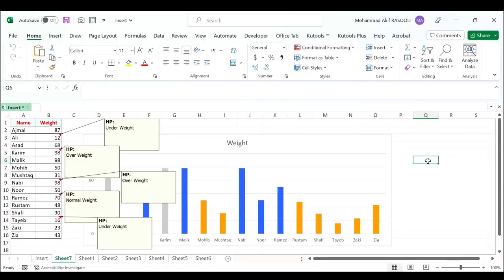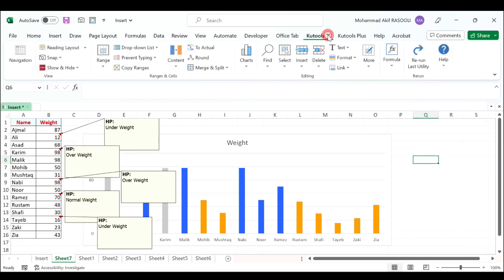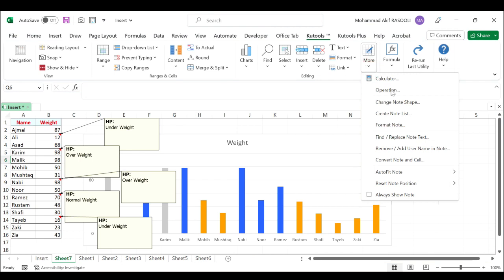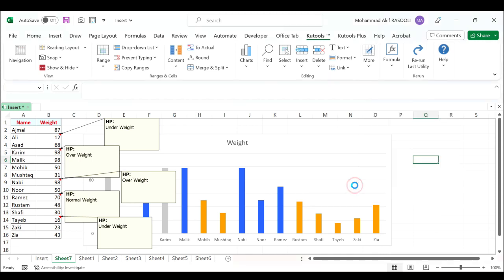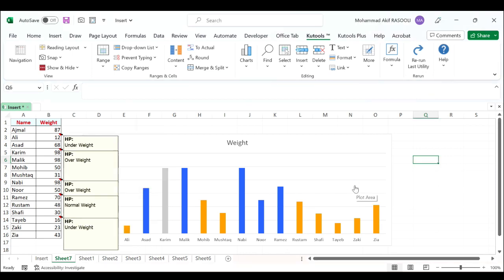Reset The Location Of All Comments With Kutools For Excel